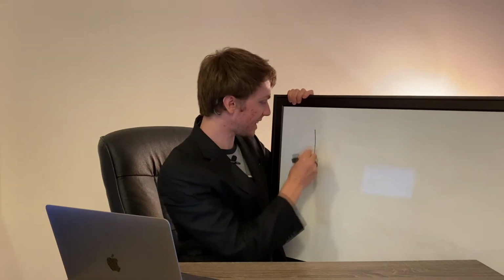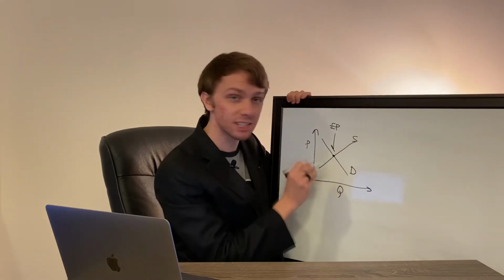WHAT IS EQUILIBRIUM PRICE? Straight to the Point STTP #15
In around two minutes you will know what is Equilibrium Price. You will get both professional definition and easy explanation. No intro, no outro, straight to the point.

Equilibrium Price is the price, when the supply and demand matches. Therefore, making price stable.
Whenever the supply is greater than the demand, in another words, when there are 100 apples, but customers only want to buy 30 of them, the price tends to go down. The seller wants to sell all of his apples, so he will decrease the price to attract more customers.

And the opposite is true. Whenever seller has only 20 apples, but there are 50 people who want to buy them, the seller will increase the price all the way up until there are exactly 20 buyers left who are willing to pay higher price.

And equilibrium price is the perfect price both for the sellers and the buyers in this case. Equilibrium price is achieved when the supply meets demand perfectly. Everyone is happy.

It helps a lot as a beginner creator. And let me know if there is anything you would like to know about personal finances and investing.